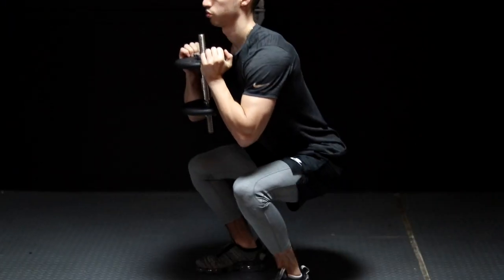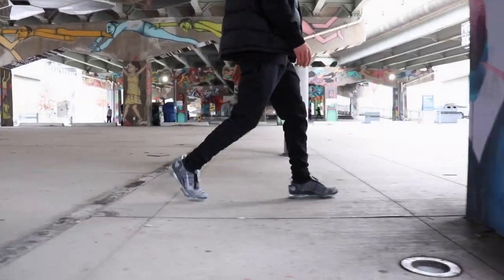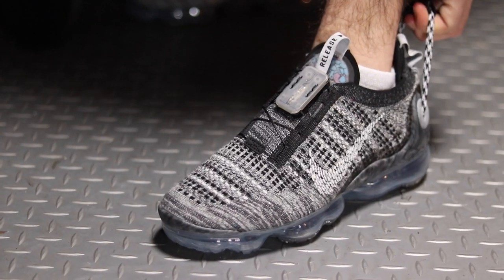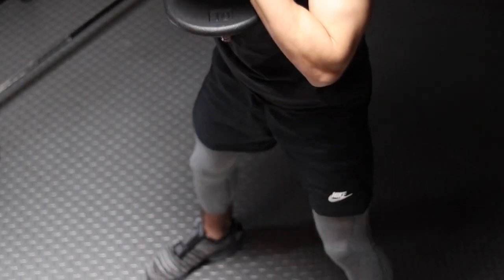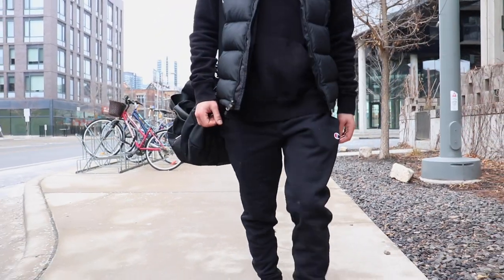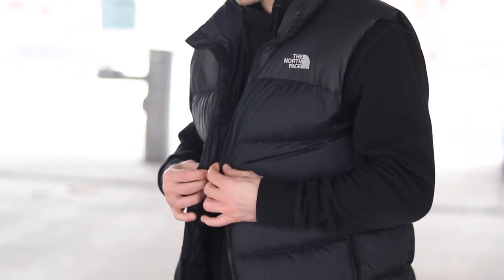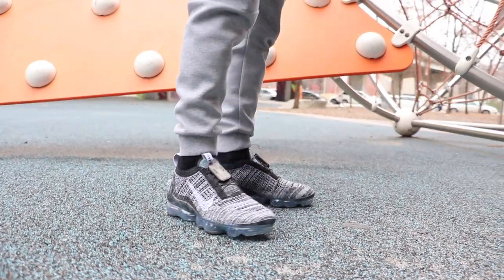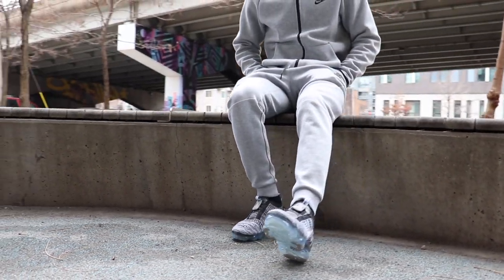How to Style: Nike VaporMax 2020 (Outfit Ideas)| Finish Line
We're back with another "how to style" vid, this time we've partnered with Bryce Kicks to tackle outfit ideas for the Nike VaporMax 2020 Flyknit.

Keep it locked and tap in with us on social for the latest updates and hottest kicks.